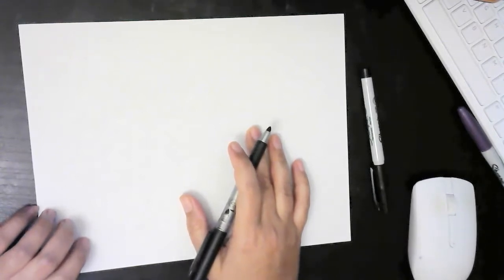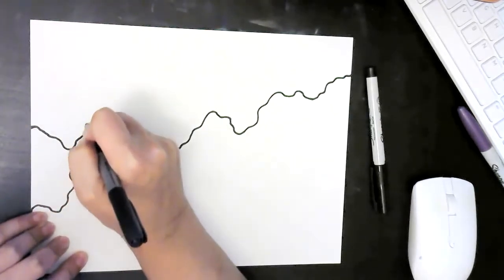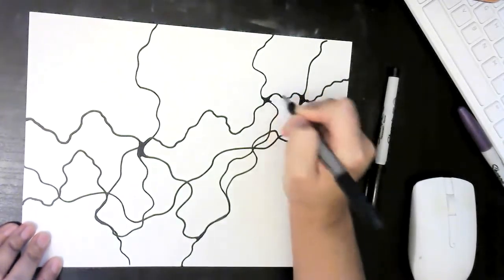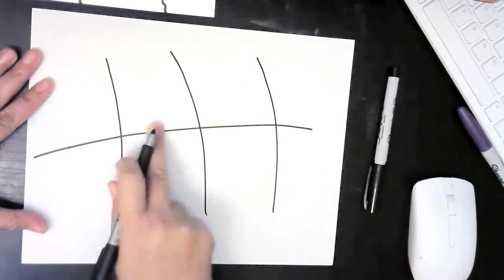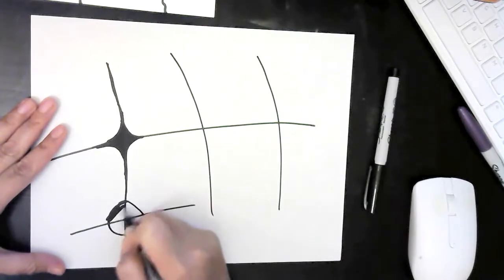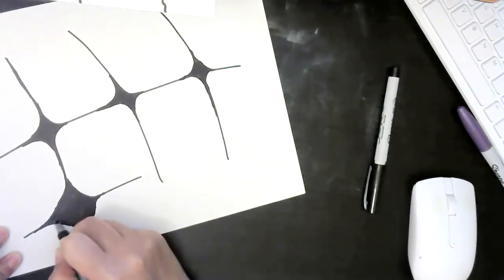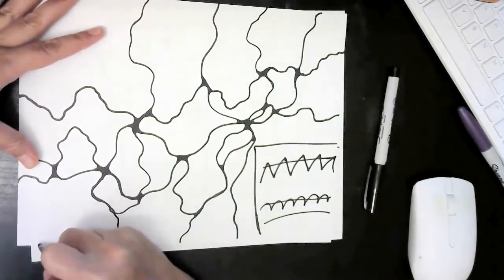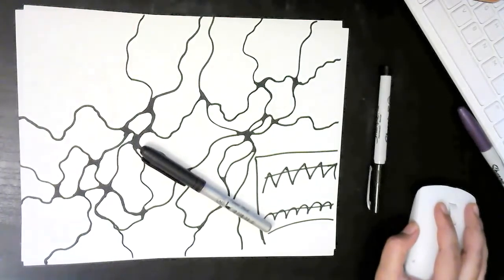Neurographica - Neurolines and Rounding - How to series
Welcome to the World of Neurographica - the revolutionary transformational Art method that helps you transform stress and fear into an amazing work of art. NeuroGraphic Art is a way to allow a person to transform one’s stress and fear by drawing freeform lines and then later using a specific algorithm to transform the stress into a beautiful work of art.  This video explains the basic steps and elements of making a NeuroGraphic Art.

 Neurographica is a new Transformational Art Method that is used by art therapists, psychologists, coaches, healers, and other practitioners in the field of sociology, psychology, and other therapeutic practices.

Neurographica is finally here in the US and we welcome you to come and discover this magical tool!

To learn how to utilize this amazing tool within your own personal and professional life

To start using Neurographica within your practice join
The Specialist Course in Neurographica

Neurographica was created by Pavel Piskarev, Ph. D. who founded the practice of Neurographica, schematized it, and founded an Institute of Psychology of Creativity that certifies Official Instructors and Coaches in Neurographica.

As a Certified Instructor and Coach of Neurographica, I am very happy to present to you what Neurographica is and how it can be beneficial to you in your professional and personal life.

For personal, and/or group classes on NeuroGraphic Art, as well as 1:1 Coaching by Certified Neurographica Instructor and Coach Lana Shalumov, MSED contact at

Enjoy the Magic!